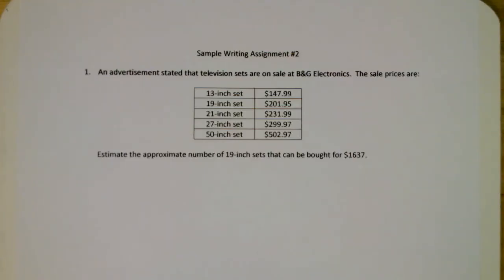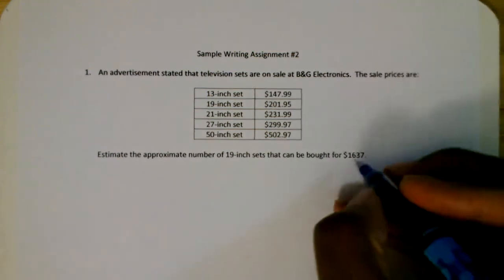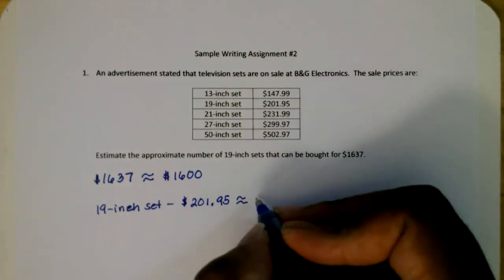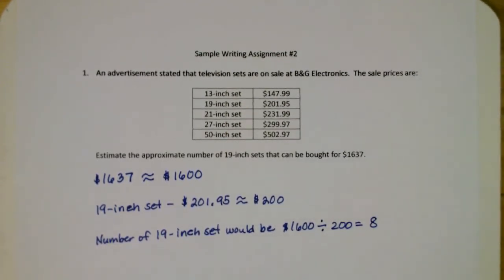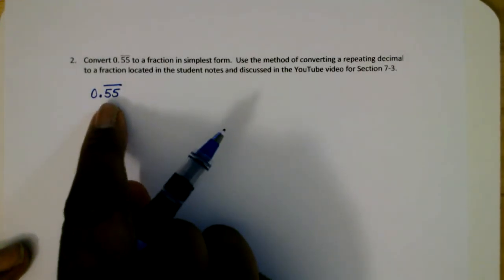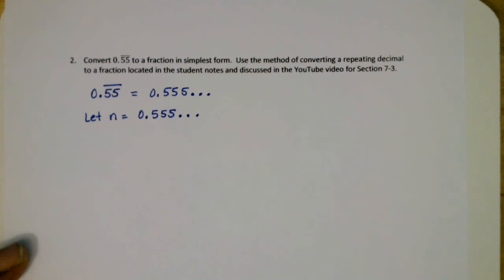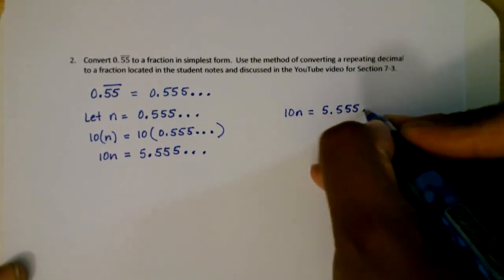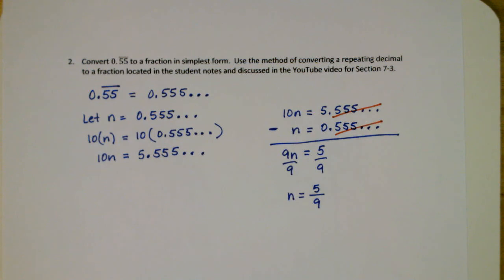MATH 2123 Sample Writing Assignment 2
This video explains how the students in Math for Teachers II should complete the actual Writing Assignment #2.